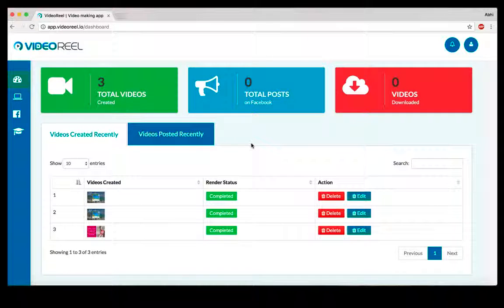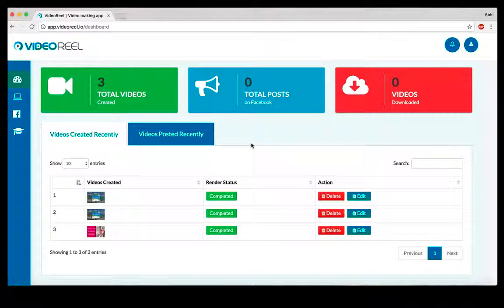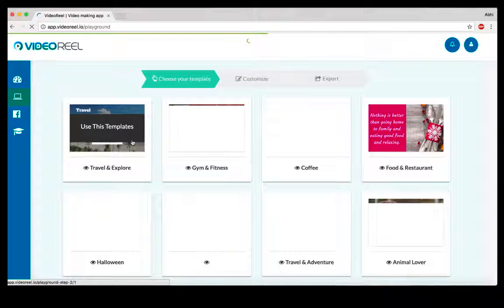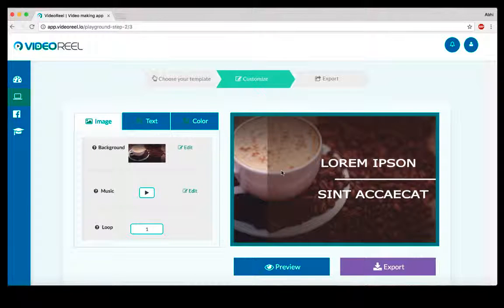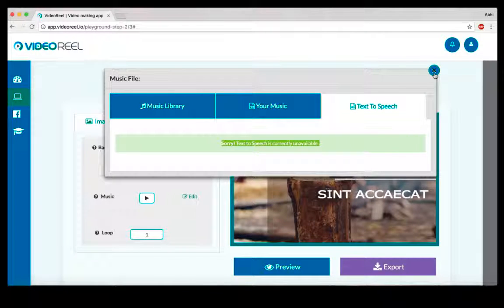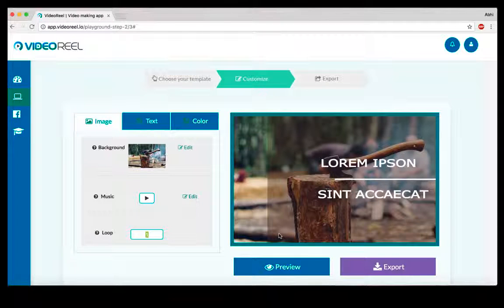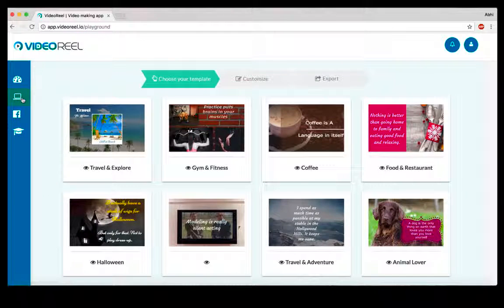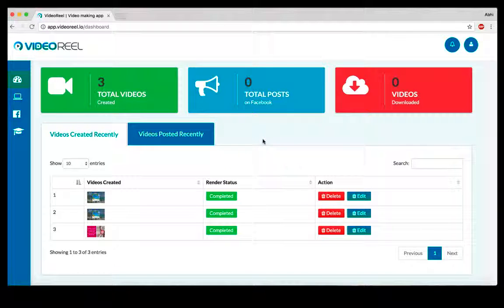VideoReel Review Demo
VideoReel  Demo,VideoReel  Early Bird Discount By Abhi Dwivedi